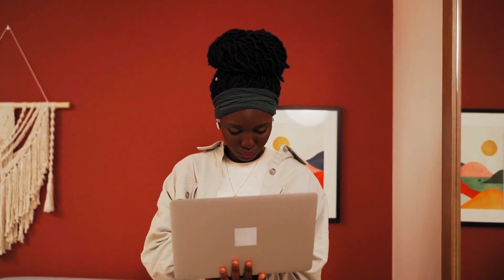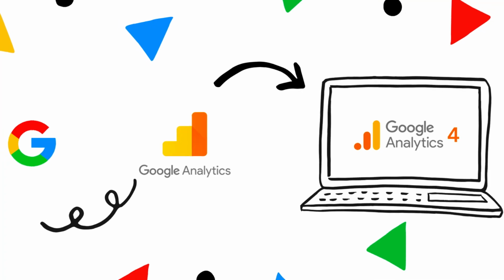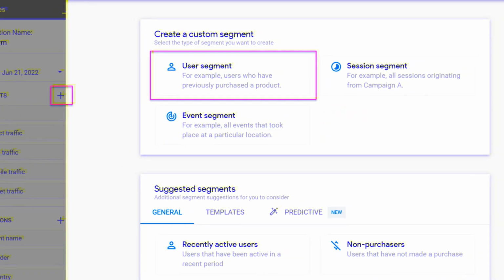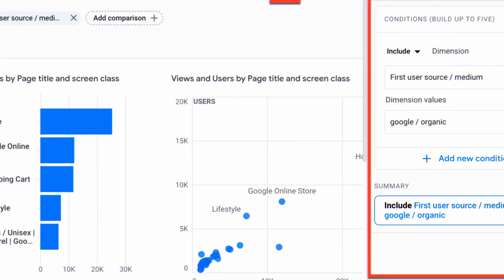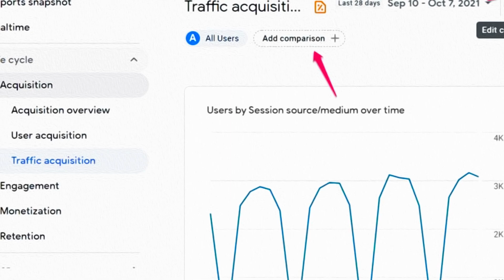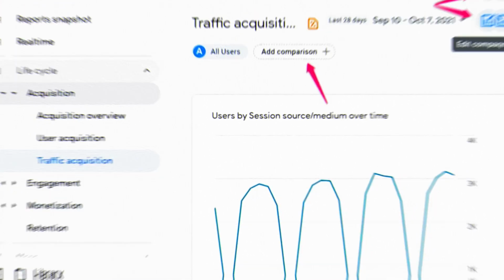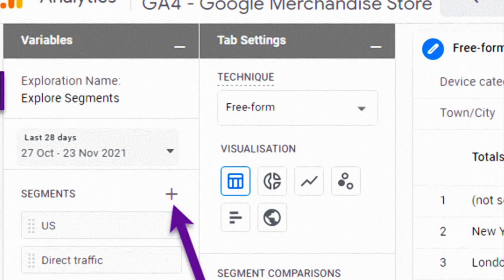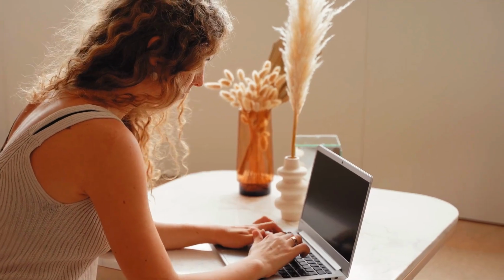Say Goodbye to Unwanted Segments w/ Google Analytics 4!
Say goodbye to unwanted segments and welcome the era of seamless data analysis with Google Analytics 4 (GA4)!

In this video, we explore how GA4 revolutionizes audience segmentation, making it easier than ever to dig deeper into your data without accumulating digital clutter. No more wasting time on creating and deleting segments. GA4's comparisons tool lets you generate temporary audience segments effortlessly, ensuring a clean digital workspace every time you analyze your data. But that's not all! GA4 also provides options for creating permanent segments through the Configuration screen or the adventurous Explorations area.

Join us as we dive into the world of clutter-free data analysis with GA4 and take control of your segments like a true master.

Intro:  00:00
The Plight of Unwanted Segments 00:25
Introducing GA4's Magic Wand 01:07
Option 1: The Configuration Screen 01:57
Option 2: The Explorations Area 02:08
Embrace Clutter-Free Data Analysis 02:19
Conclusion 02:30

Prefer to read, or enjoy watching and reading?